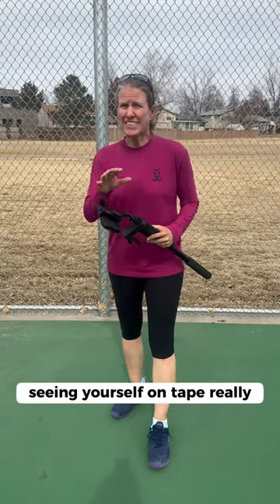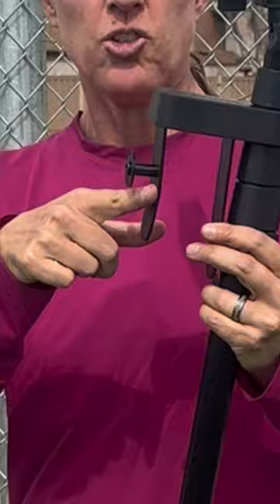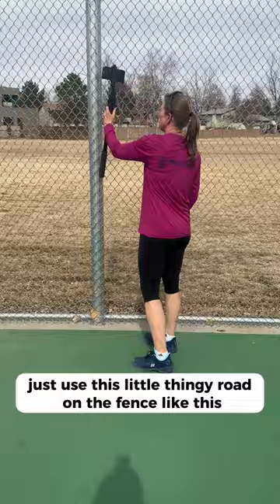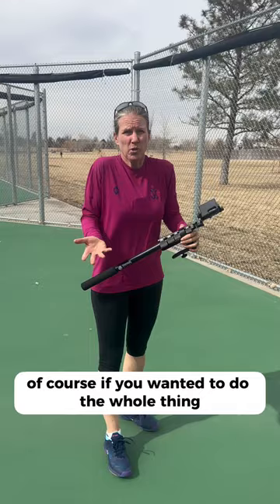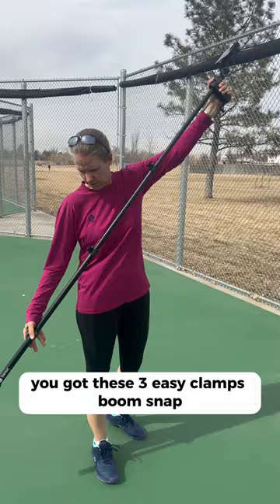Tennis App: Get the Swingvision Fence Mount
Get stats just like the pros. With the new @swingvisionapp fence mount it’s super easy to tape your sessions!
You can review singles and doubles matches, your serve practice, a ball machine work-out or just singles and doubles rallies.

🎾 Track ball speed, stroke type, and ball placement
🎾 Remove dead time between points to faster identify areas for improvement
🎾 TV-quality highlights
🎾 Easy to share with coaches and friends in social media friendly formats